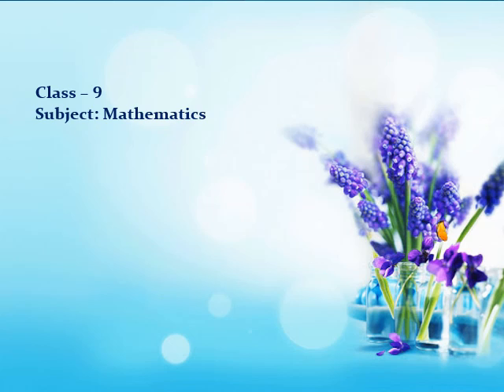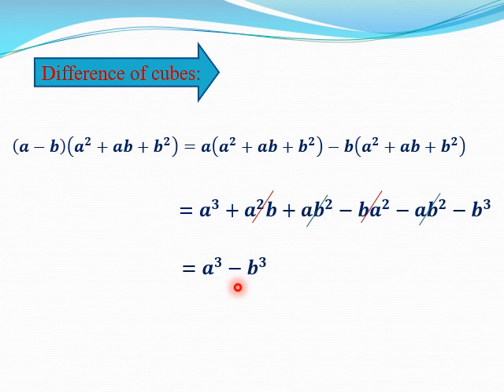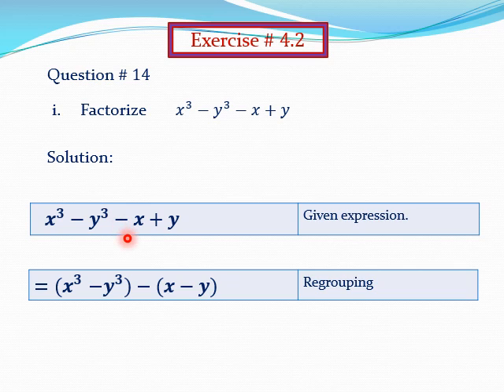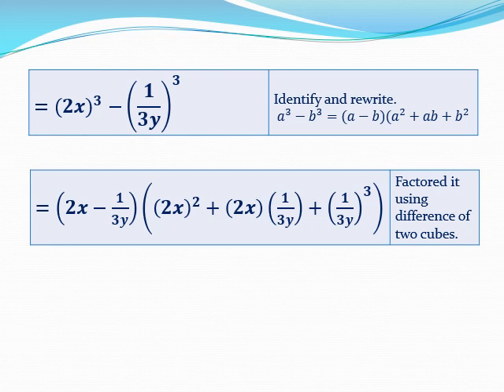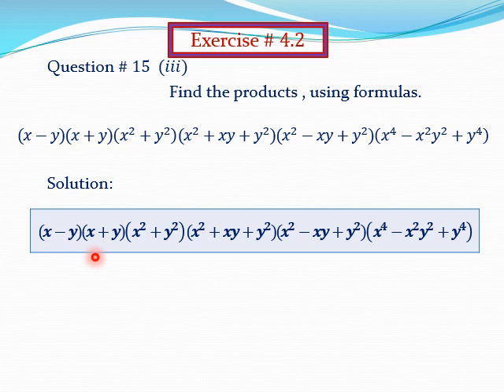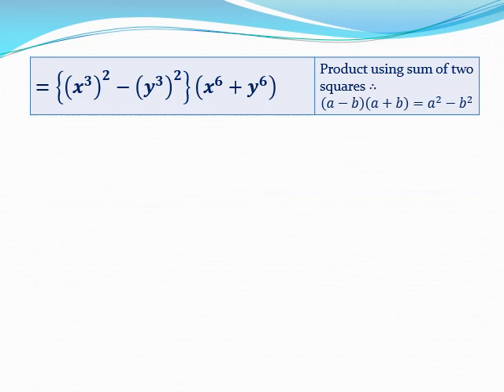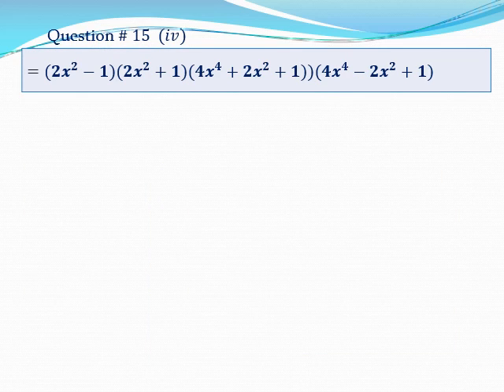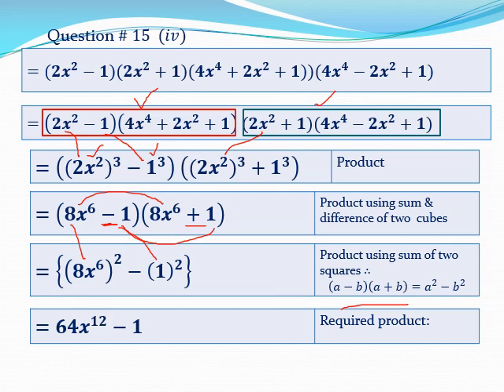4-6 Algebraic expression maths 9 ptb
Sum and difference of two cubes Exercise 4.2